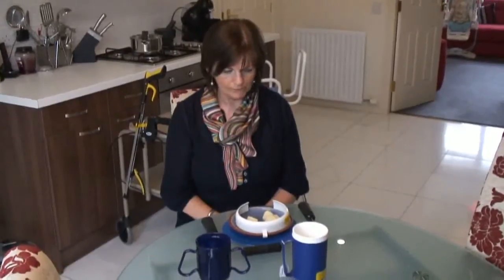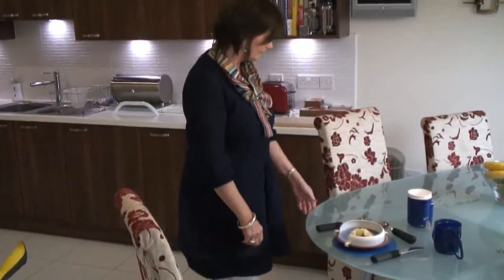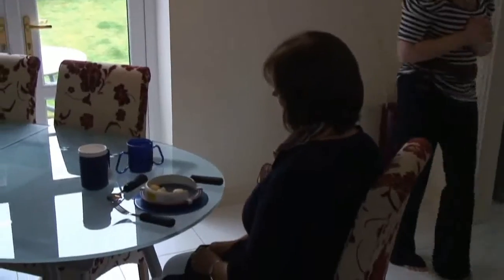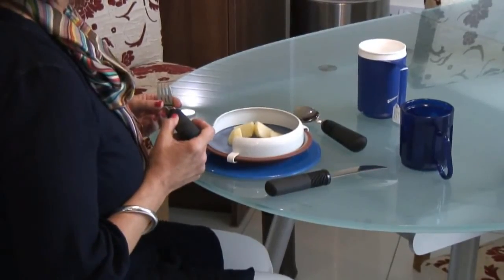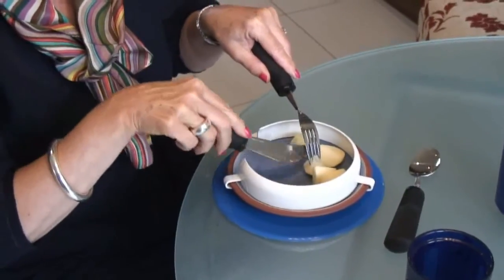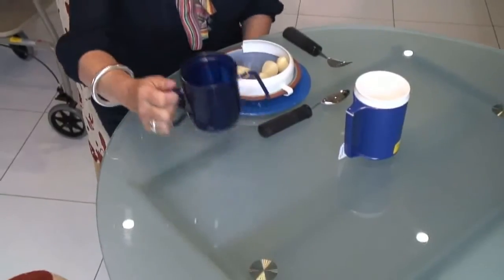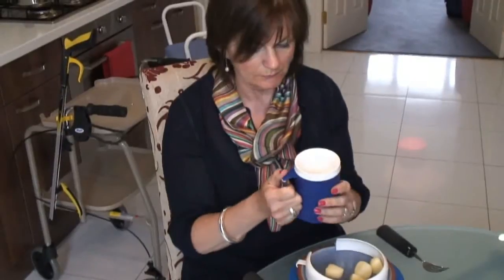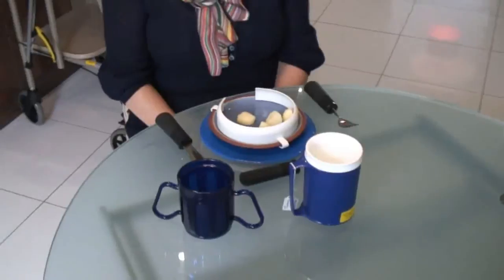Eating and Drinking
The Disabled Living Center in Elgin, Moray aims to help people with all kinds of disability. This short film explores assisting people with eating and drinking.